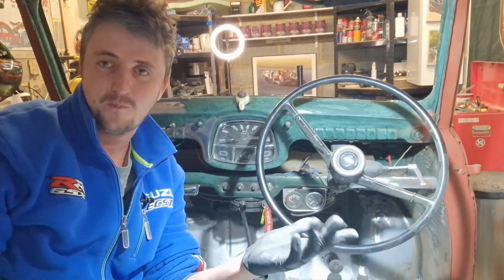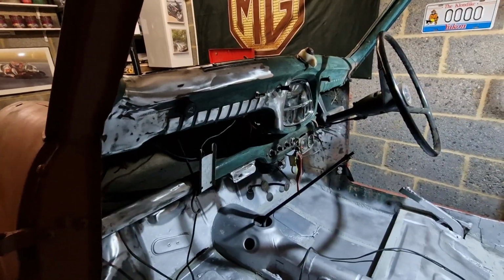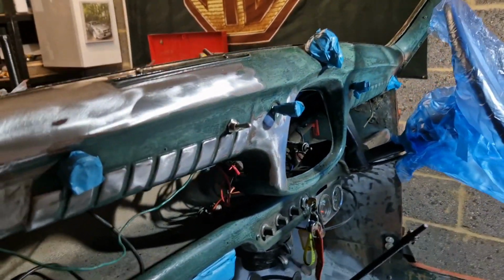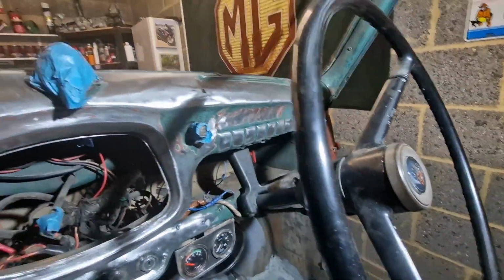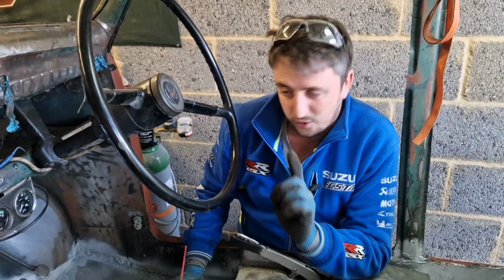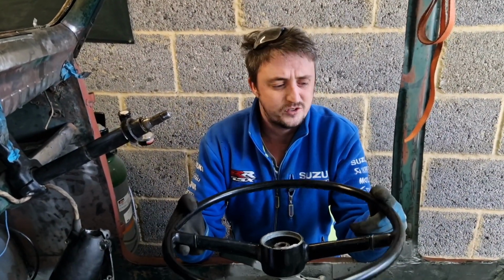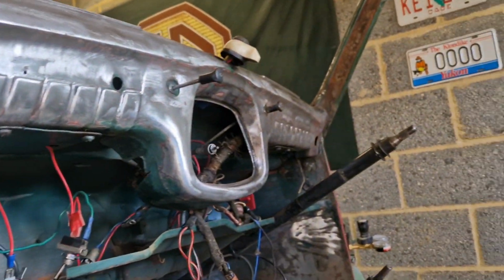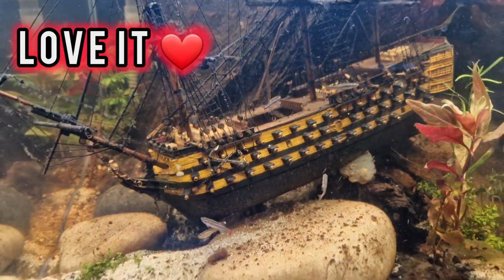removing the dash ready for primer paint